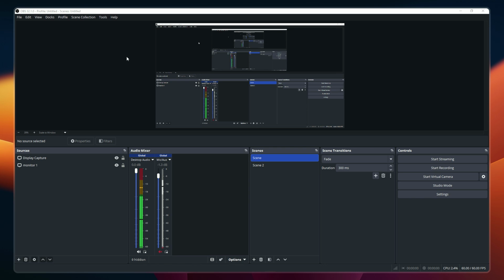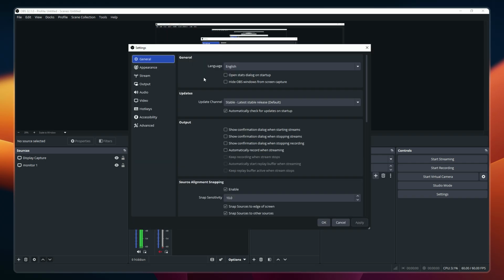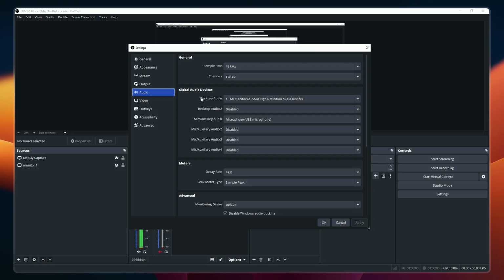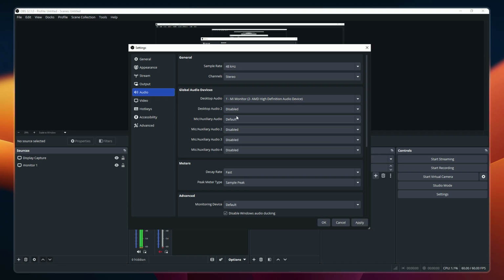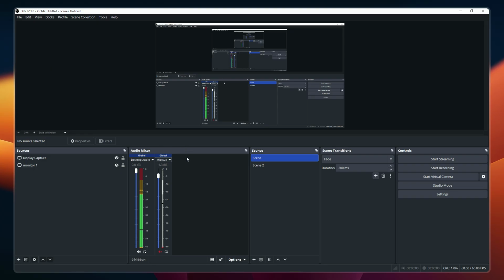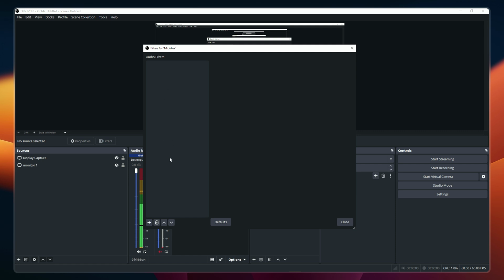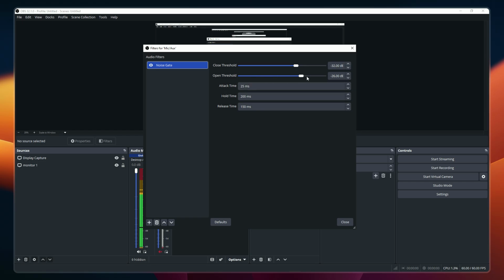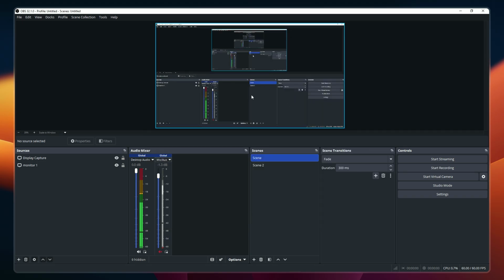How To Remove Microphone Static In OBS | Tutorial 2026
By the end of this video, you’ll know how to remove microphone static OBS, fix static noise on OBS mic, eliminate background static OBS Studio, reduce microphone buzzing sound OBS, get rid of mic hiss OBS, clean OBS microphone audio static, improve OBS mic quality static noise, troubleshoot static from microphone OBS, OBS Studio remove audio static tutorial, stop unwanted mic static in OBS, configure OBS to fix mic static, best OBS settings for static removal